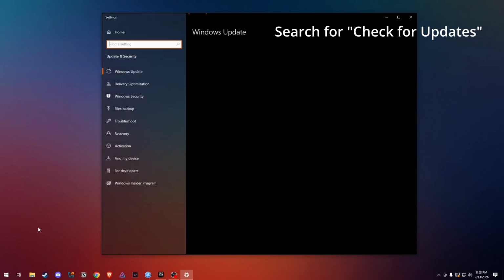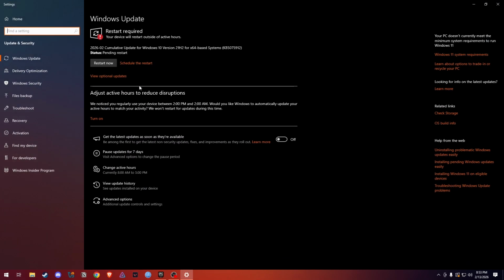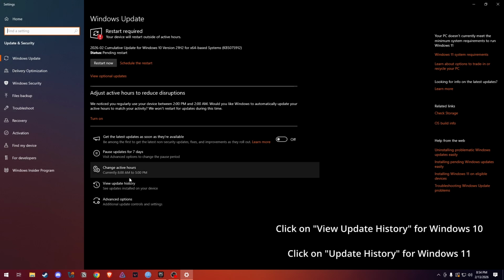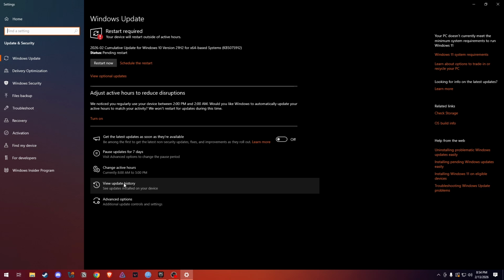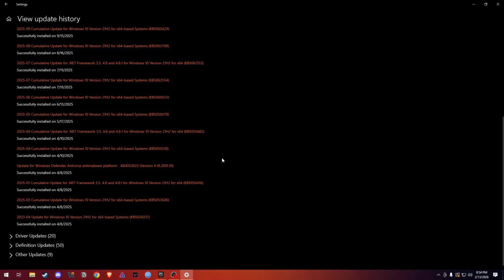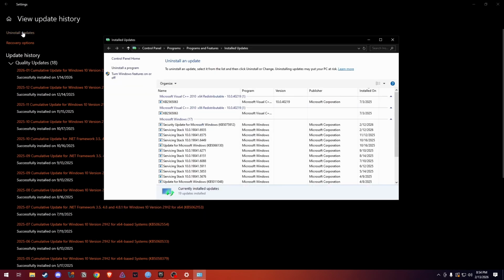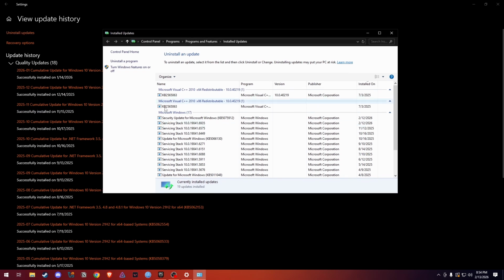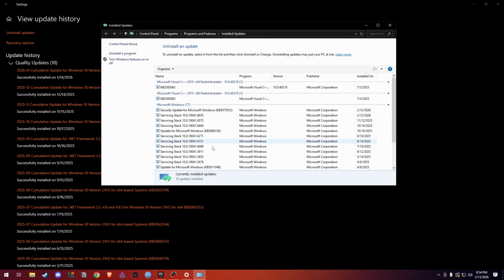How to Uninstall Windows Updates in Windows 10/11 | 2026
In this video, you’re going to learn How to Uninstall Windows Updates in Windows 10/11. Enjoy!

In this video I'm guiding you guys on How to Uninstall Windows Updates in Windows 10/11. Since it is quite popular issue, I have addressed it in this video to help you solve it instantly. Thanks peeps.